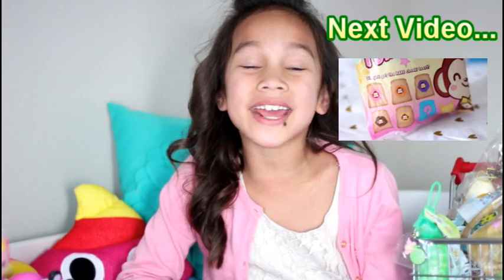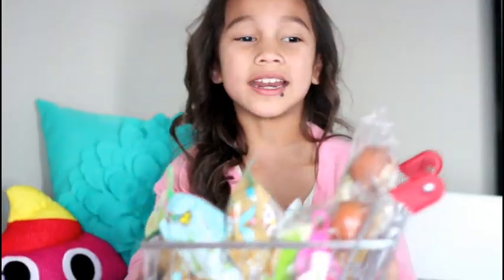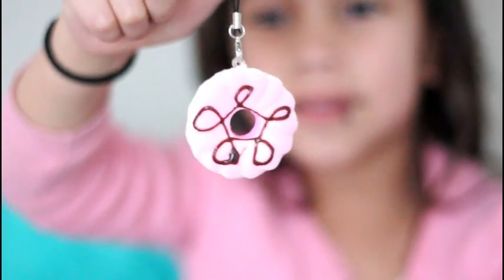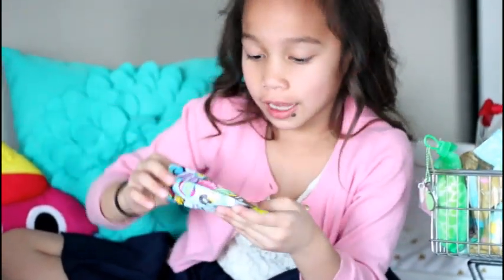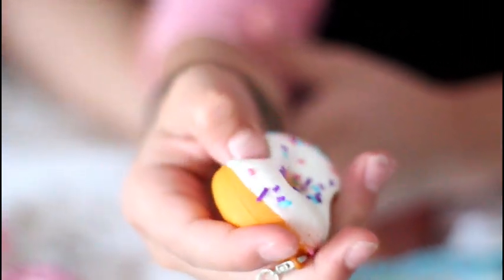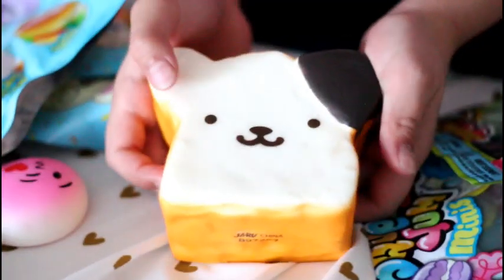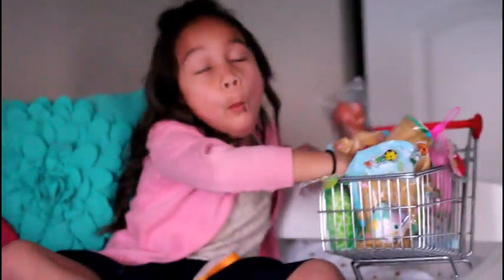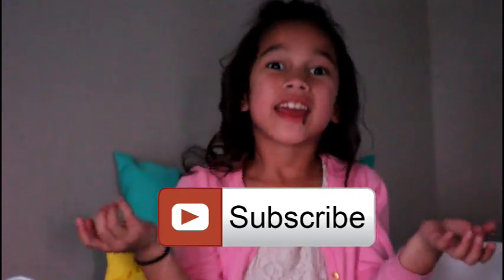SQUISHIES AT DOLLAR TREE! World's Smallest Squishy! Tiny Squishy toy haul collection Kids Toys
LOL Surprise Series 4 Under Wraps Eye Spy BIG Surprise Blind Bags Kids Toys "
SQUISHIES AT DOLLAR TREE! World's Smallest Squishy! Tiny Squishy toy haul collection by Kids Toys and Joys. we found squishies at our dollar store! the smallest cutest squishies ever!

Bienvenidos a mi canal de juegos y juguetes para bebés niños y niñas en edad preescolar que ama juguetes y muñecas.

Benvenuti ai miei giochi di canale e giocattoli per neonati e bambini in età prescolare che ama le bambole e giocattoli.

Bienvenue sur mon canal jouets. C'est une chaîne pour bébés et tout-petits enfants d'âge pré-scolaire où vous trouverez des vidéos de pâte à modeler, d'oeufs surprises et les jouets surprises de Disney.

아기와 유아에 대한 내 채널 게임과 장난감에 오신 것을 환영합니다. 우리의 채널에 가입하고 동영상을 따라 .

Привет добро пожаловать на Игрушки для детей. Вы можете увидеть много интересных видео для детей, малышей, младенцев и детей.

Kids Toys and Joys is a fun family friendly Youtube Channel for babies, toddlers, and children of all ages, both boys and girls! If you love Play House Disney, Disney Junior, Minnie Mouse Clubhouse, Nick Jr. and Disney movies, then you might like our fun toys reviews! We do toys reviews with world's biggest giant surprise eggs, gross challenges, play doh surprise eggs, superhero and disney princess in real life skits with Disney Frozen Elsa, Moana, Elena of Avalor, Spiderman, Joker, and more! Please enjoy our giant play doh surprise eggs and real life videos! We love toys and we are happy to make videos for you!